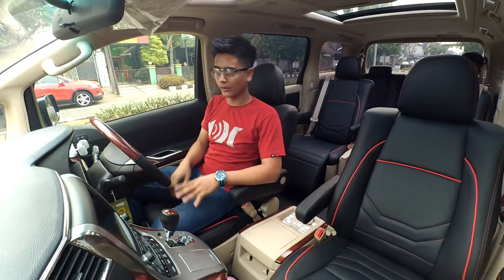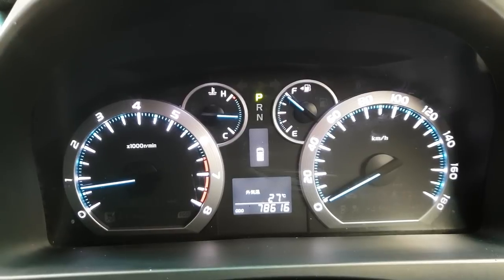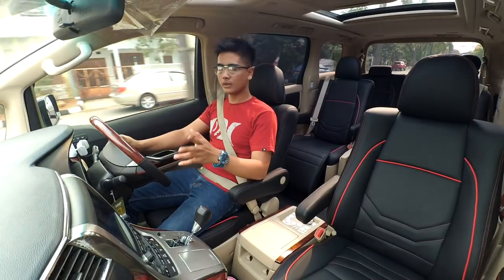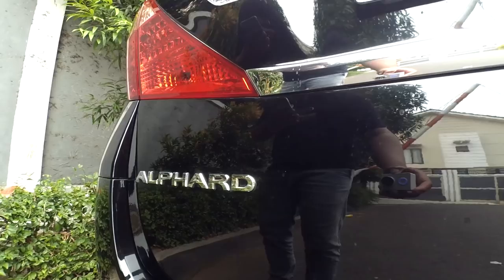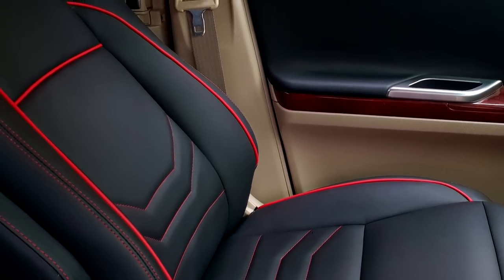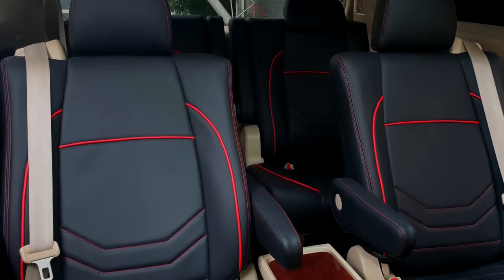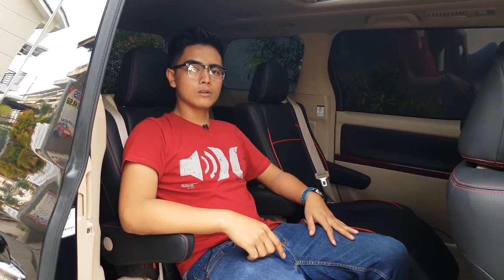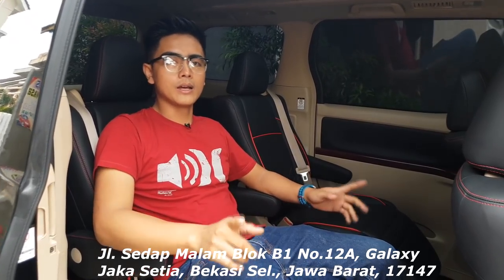MODEL INTERIOR TOYOTA ALPHARD SEMAKIN MEWAH MENGGUNAKAN BAHAN KULIT